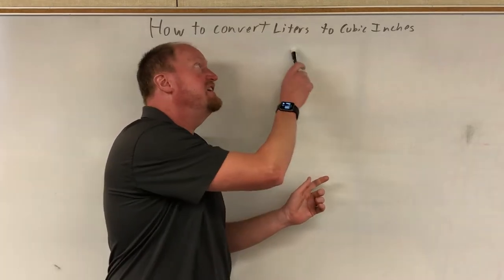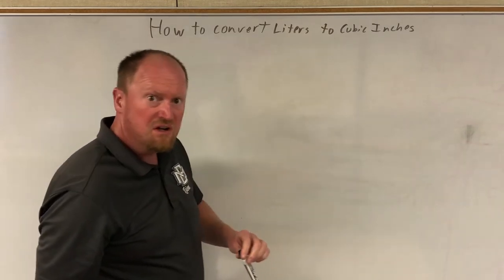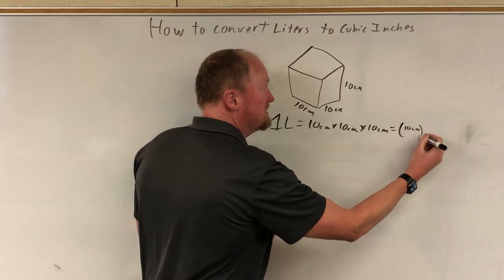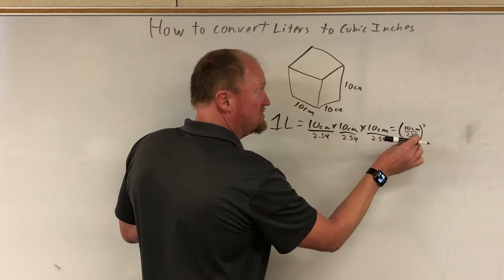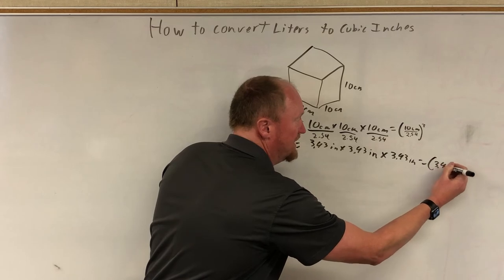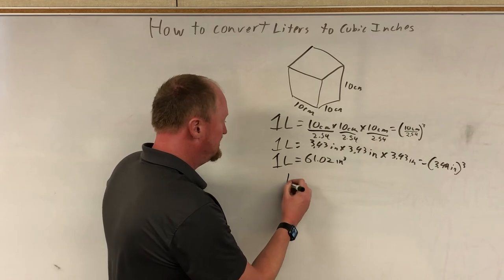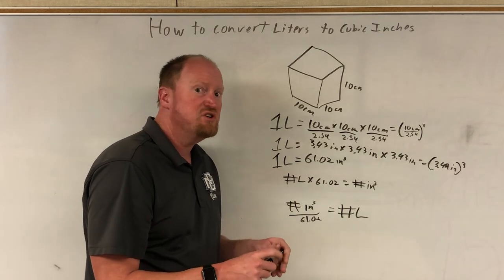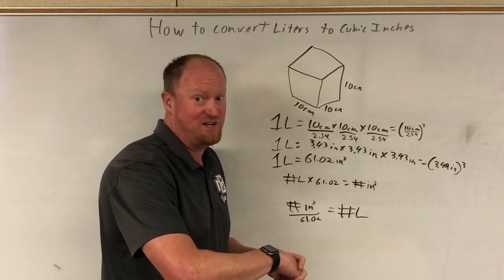How to Convert Liters to Cubic Inches